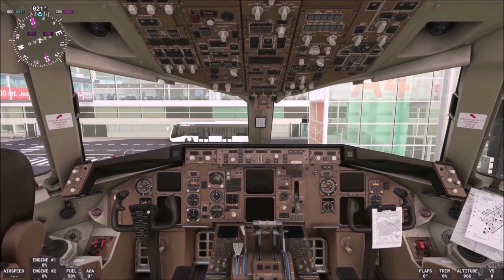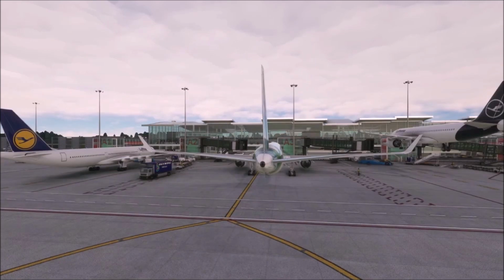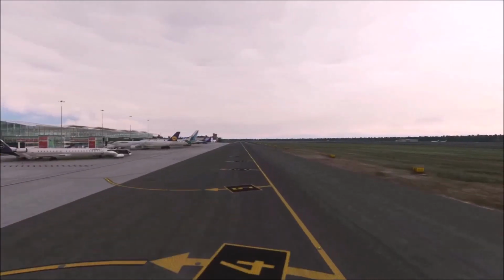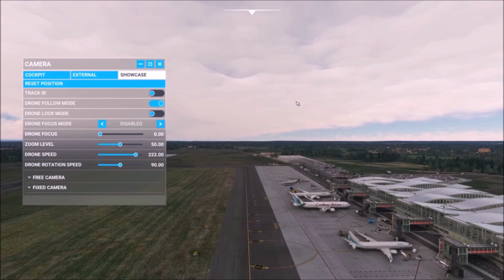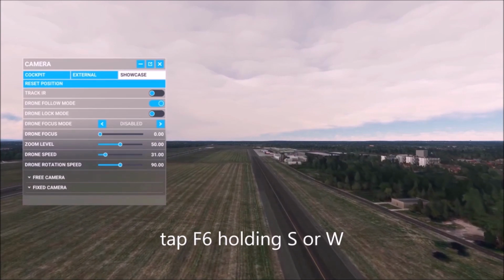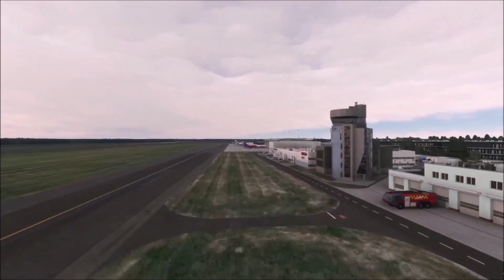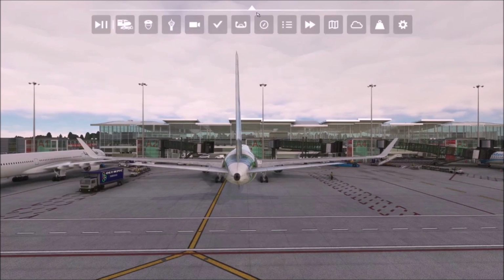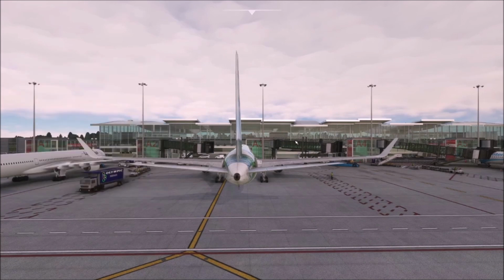MSFS 2024/2020 Essential Camera Guide ► How to | Keyboard Commands ► Motion - Speed - Rotation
From Drzewiecki Design's bespoke payware Wroclaw Airport in Poland we will have a look at the most basic Drone Camera Controls with the keyboard .

Time Codes :
0:00 Intro - Special Category
0:40 Very first moves : Introduction
1:03 Lufthansa versus Caribbean
1:34 Insert - Drone Mode
1:54 Basic Controls
3:09 Reset
4:17 Mastering the Drone Speed : F5 F6
8:27 Rotation Speed
11:44 Drone and Flight Recorder
14:13 Teaser
14:53 Outro - Support the Channel, Subscribe !